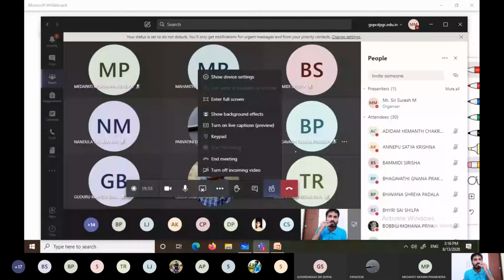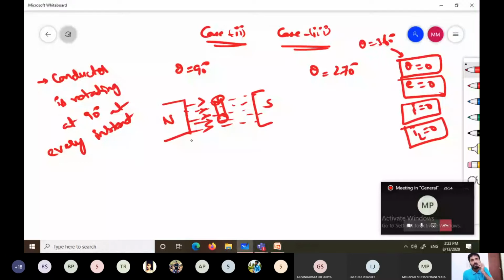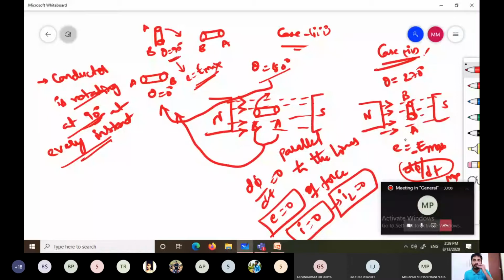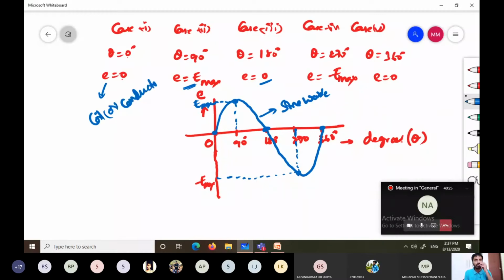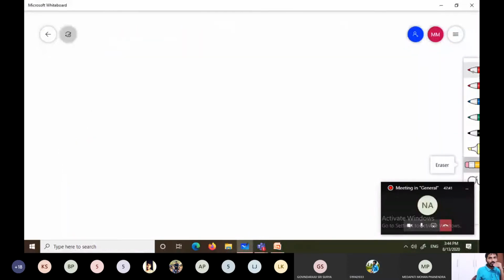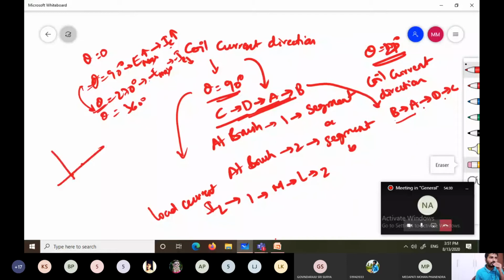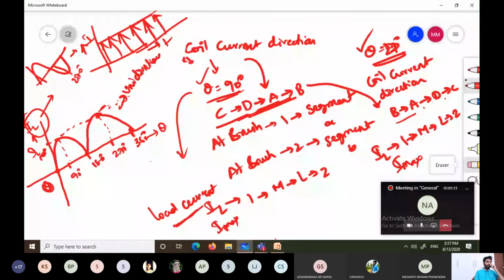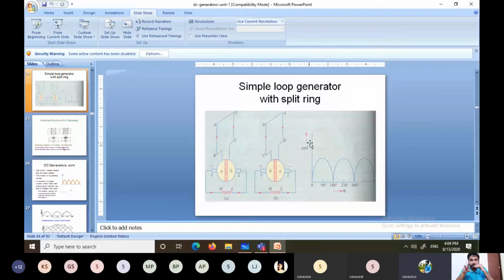How Commutator converts a.c to d.c explanation